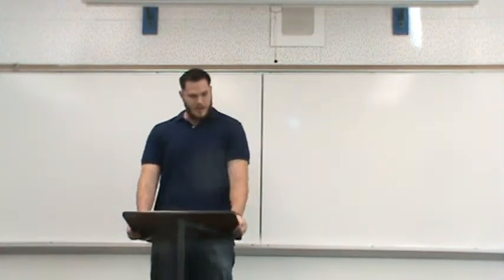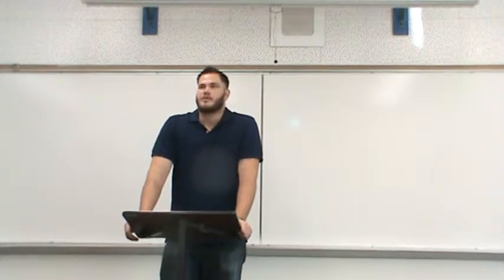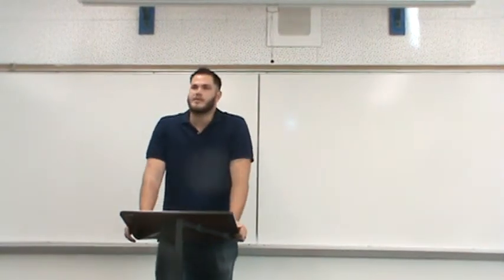Nick M Refutation